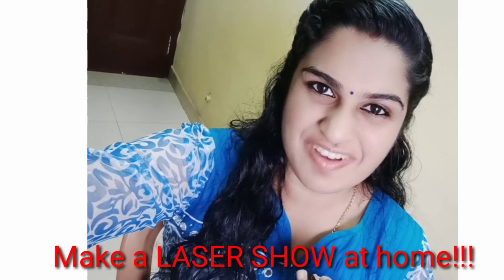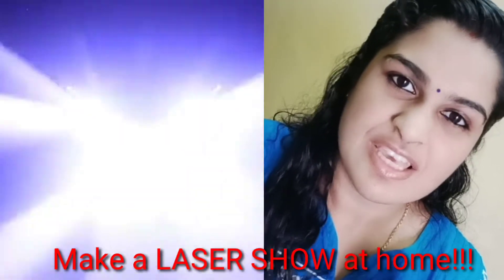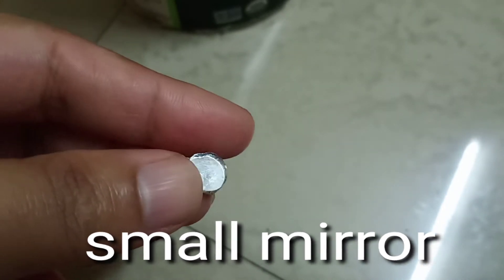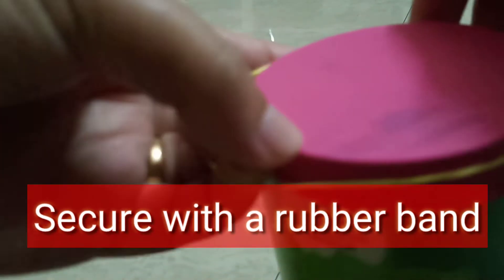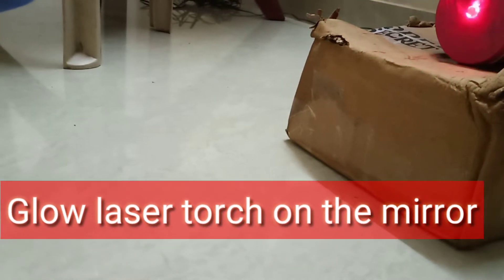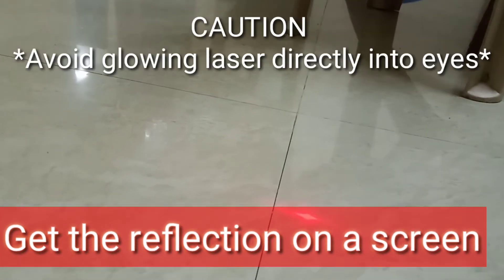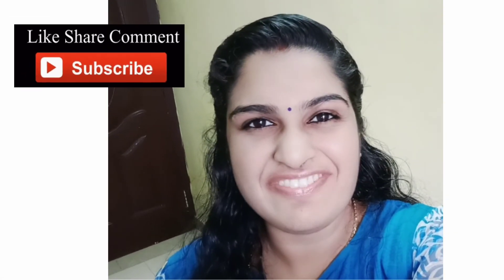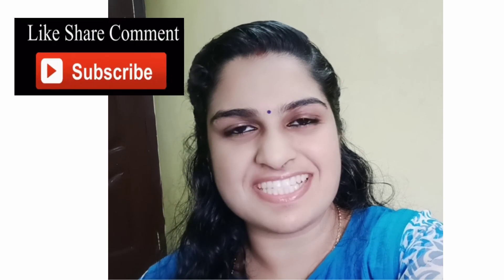Make LASER SHOW at home!!! | Home Experiment for online classes|HEADPHONES RECOMMENDED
Make an amazing light and sound show with LASER torch at home!!!
Learn the principles of light and sound through amazing fun experiments. !!!
*USE EARPHONES FOR BETTER EXPERIENCE*